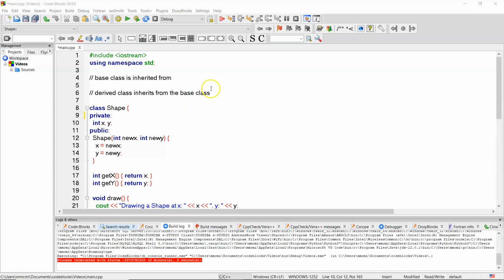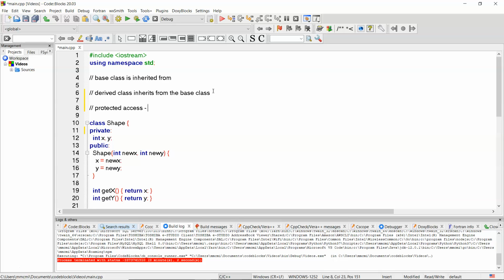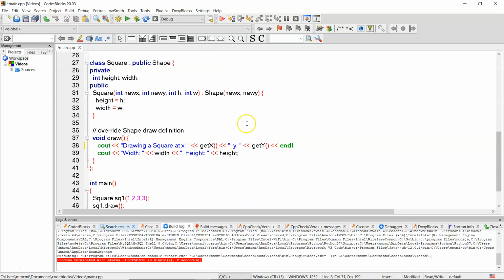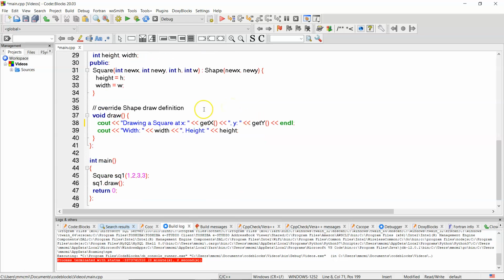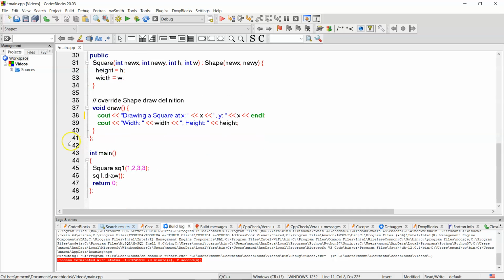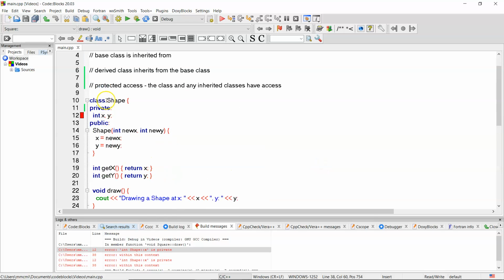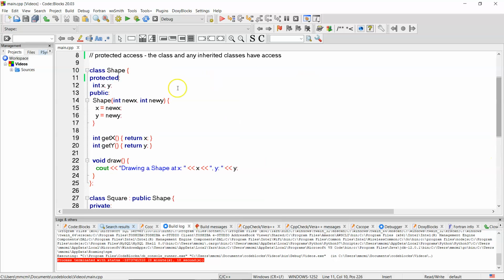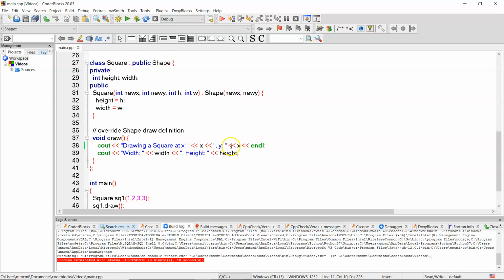ProtectedAccess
How protected access works with base and derived classes.